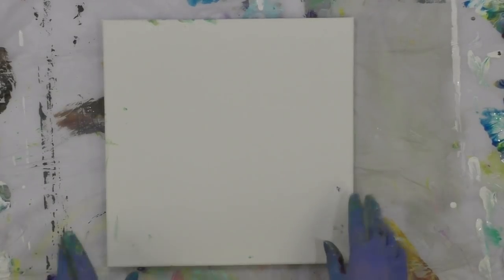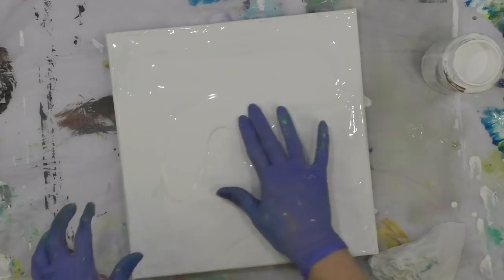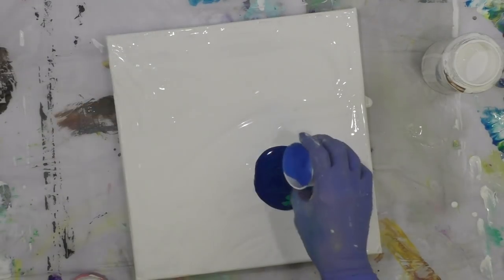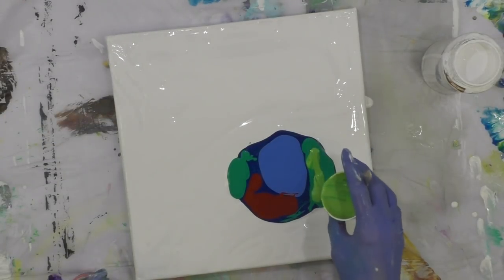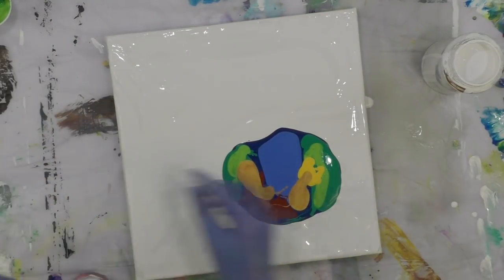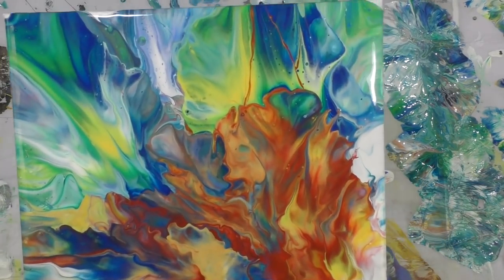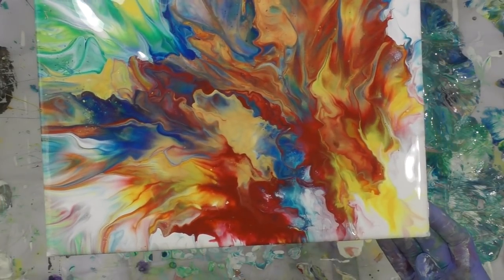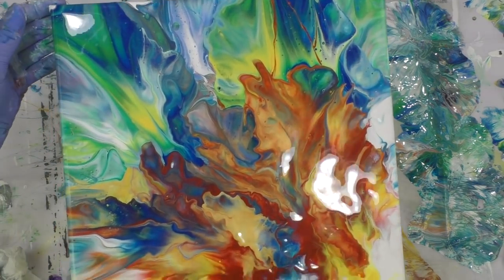(313) SHOUT IT OUT Dutch Pour with some Smashing and more Dutch Pour LOL with Sandra Lett 0516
I will be adding online tutorial ECourses in the future.  The first one is on How to Create Your Own Successful YouTube channel
I used the following Arteza colors: Phthalo Blue, Emerald Green, Phthalo Green, Lemon Yellow, Scarlet Red, Cobalt Blue, Metallic Gold and Bright Yellow Green by Abstract Sennelier.  I mix all of my paints with a 1:1.5 ratio of paint to Owatrol.  I add water only if needed to get it to a consistency of honey pouring in a stream from my craft stick.  I did not add any silicone to the colors.  I always seal my art after it has dried a minimum of 72 hours with multiple coats of High Gloss Varnish using a sponge brush.  **Tip** I store my sponge brush in a sealed Ziploc between coats and do not rinse it so it does not deteriorate the sponge.  This will store safely for at least a week.